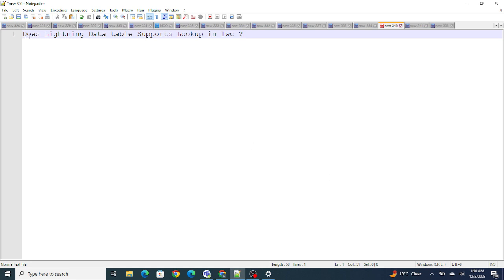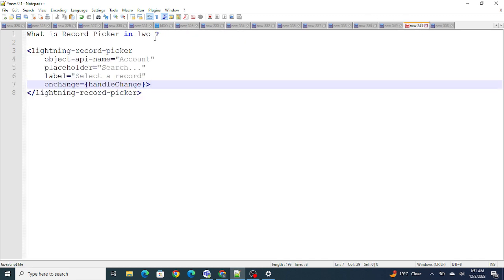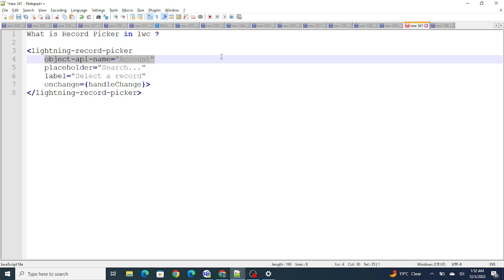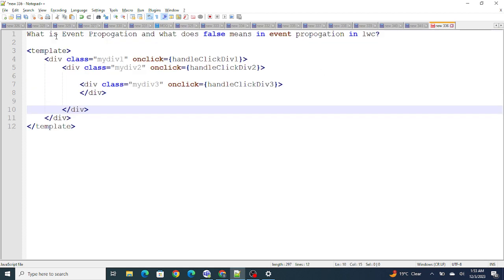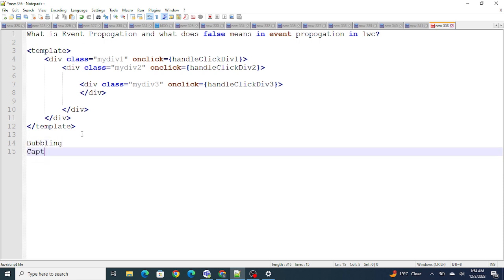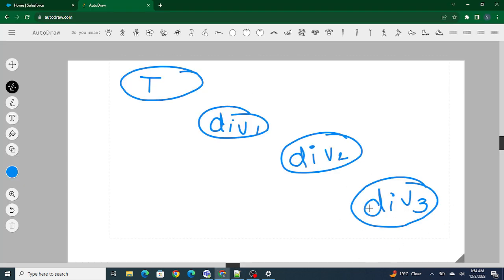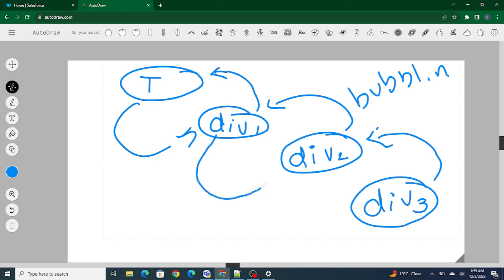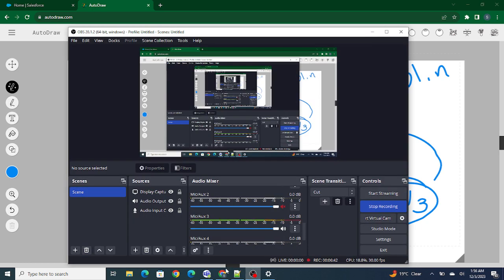Salesforce Interview questions and answers | Part 9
Find most asked interview questions for 3+ years of experience or experienced salesforce developer.